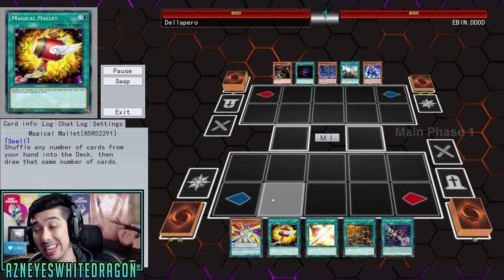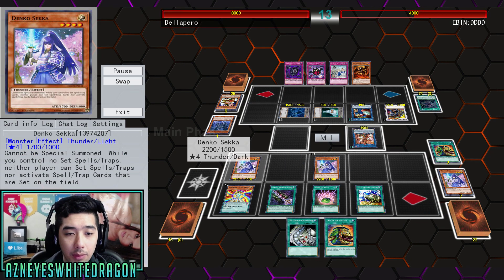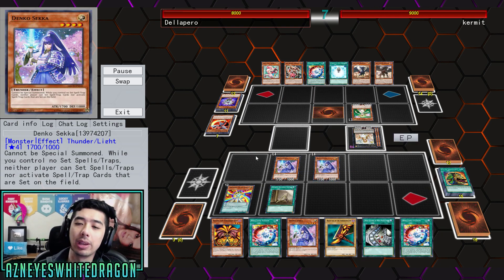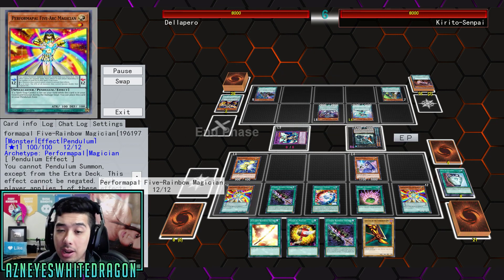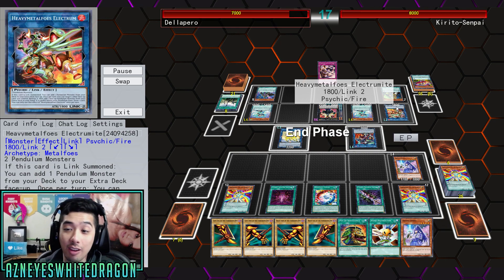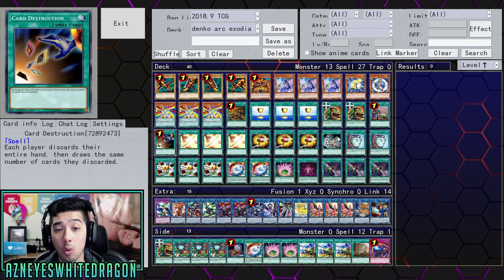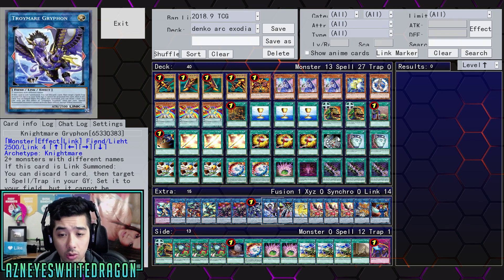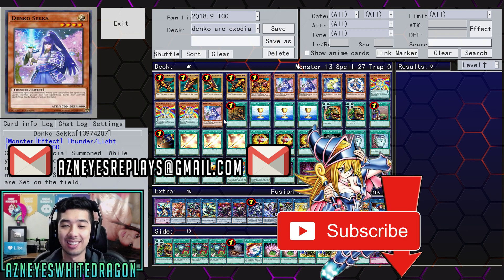2 Card Yugioh Lockdown! Rainbow Sekka! Pull off Exodia, Wave Motion Or any Hard Yugioh Combo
FAQ

AzneyesWhitedragon
USA